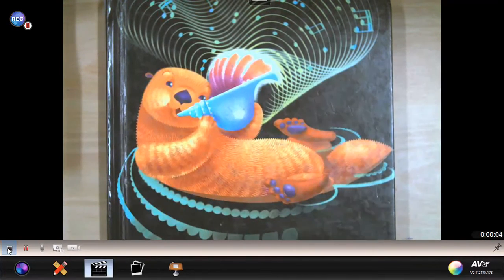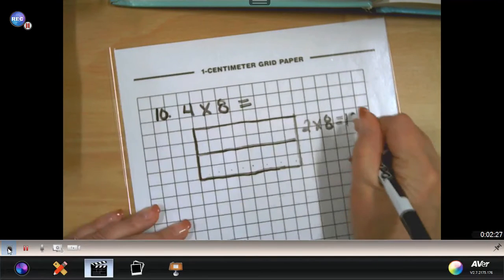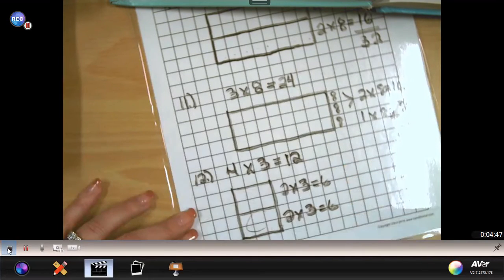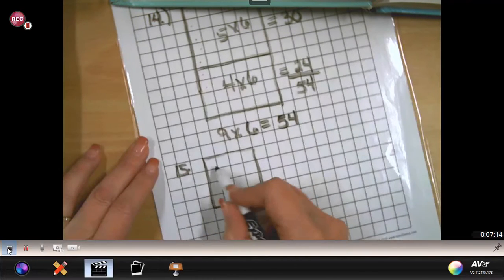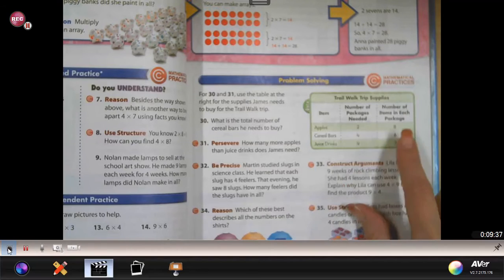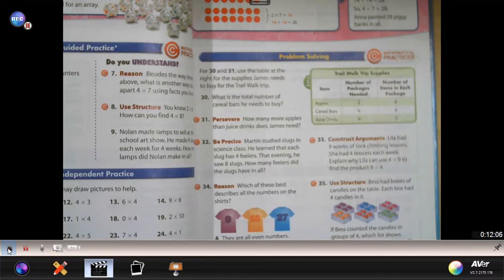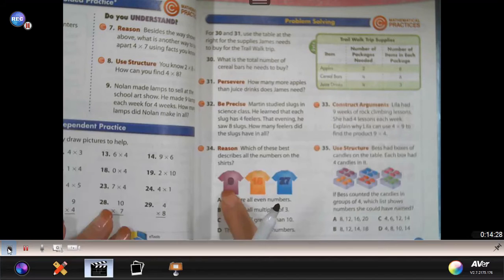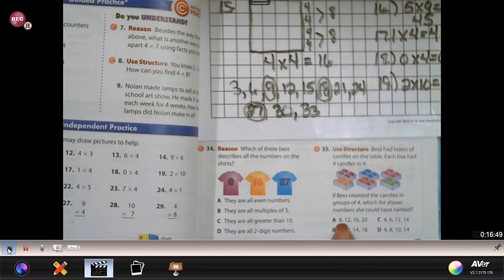Envision Factor of 4 Solutions Video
Students will self-check their solutions for their assignment on pgs. 146-147